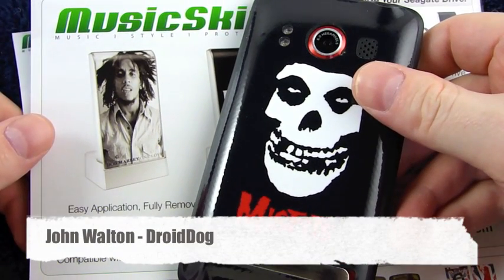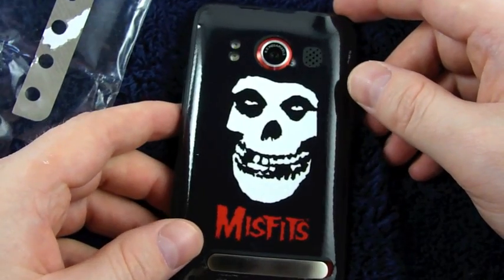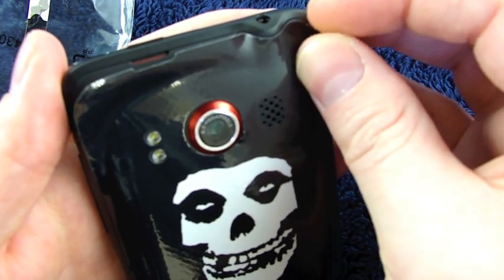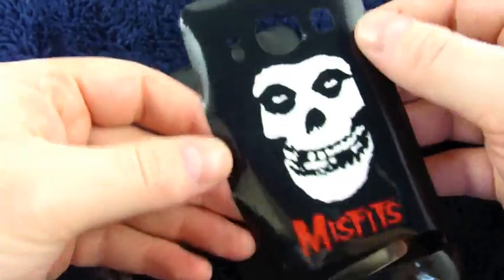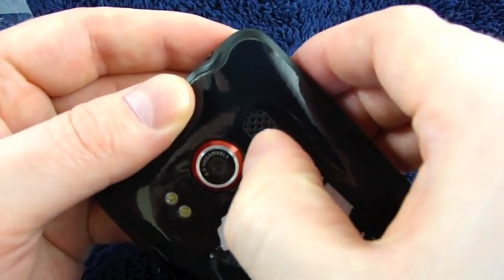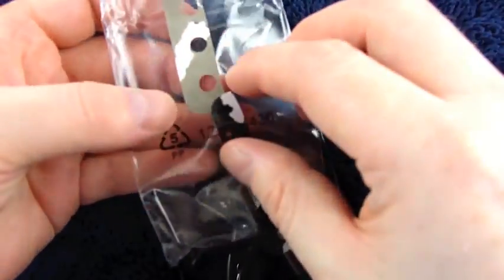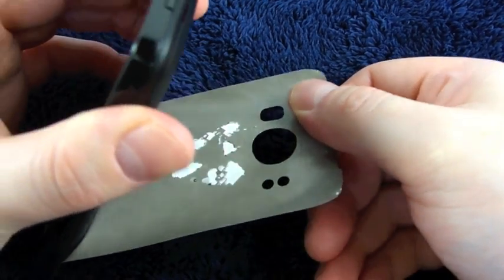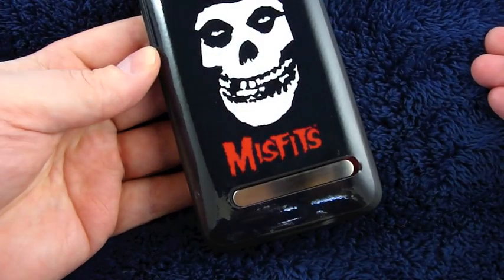Follow up on MusicSkins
MusicSkins are, wel... skins that theme your cell phone, customized to your tase or based on existing themes of popular music, songs, albums, bands, musicians, rock stars, actors, actresses, movies, films, tv shows...whatever!